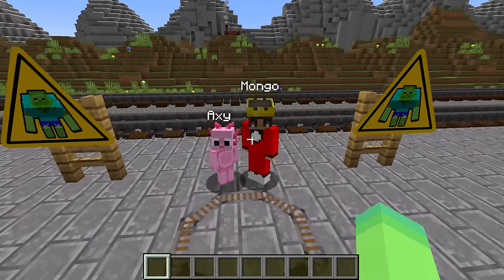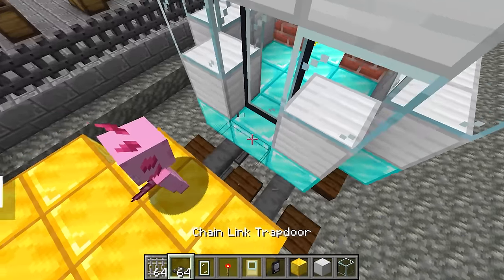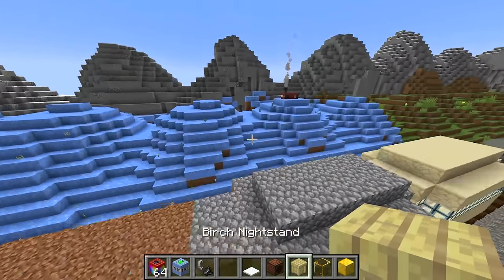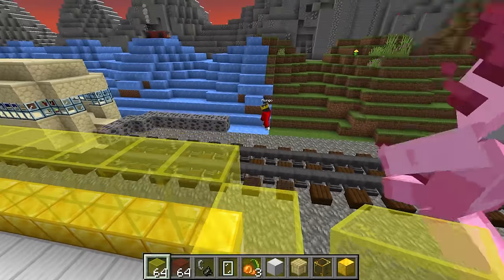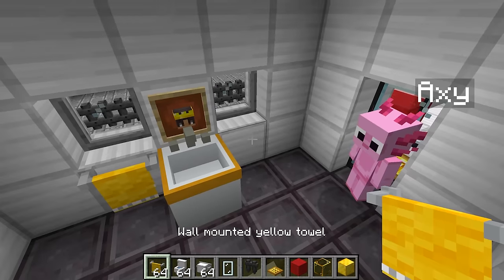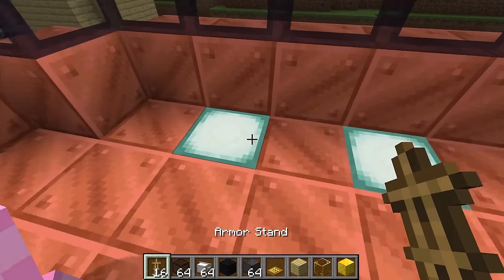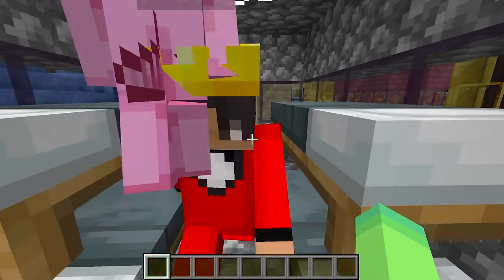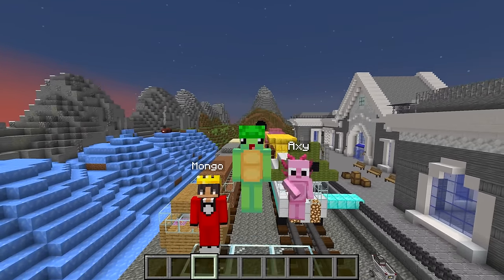NOOB vs PRO: TRAIN House Build Challenge in Minecraft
We're in big trouble! We need to build TRAINS in Minecraft to protect us from a Mutant Zombie attack! Will we be able to survive?